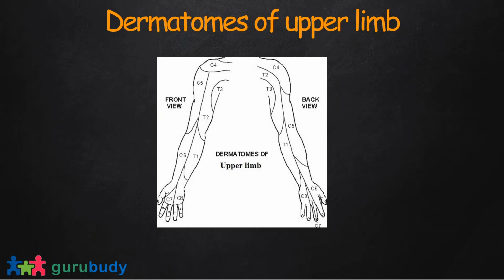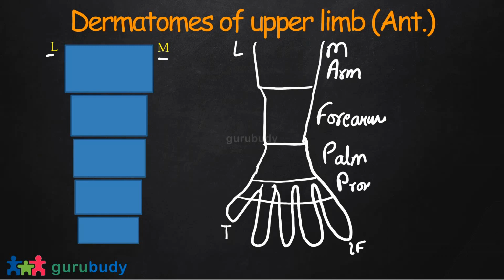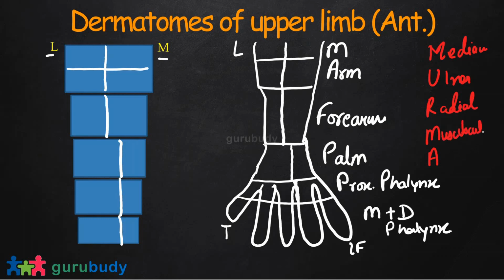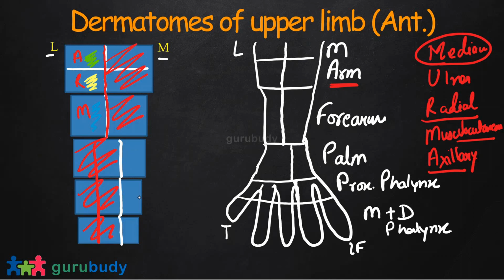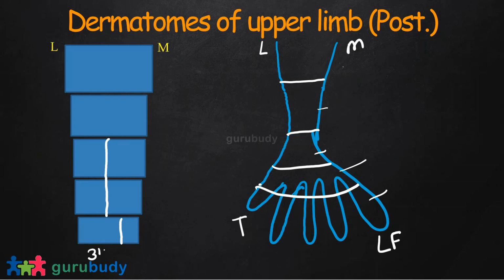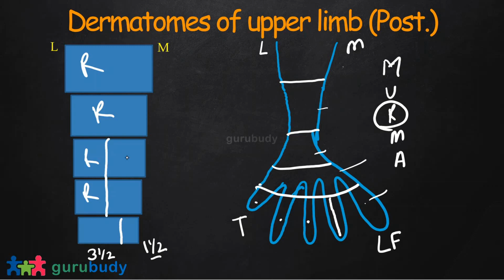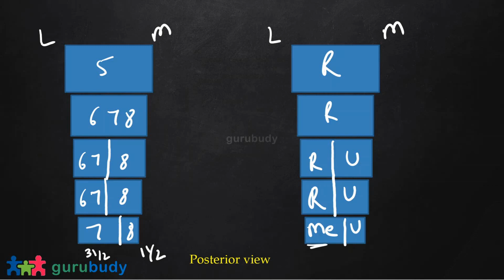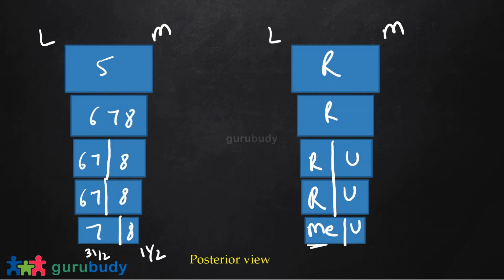Dermatomes of upper limb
Learning trick.